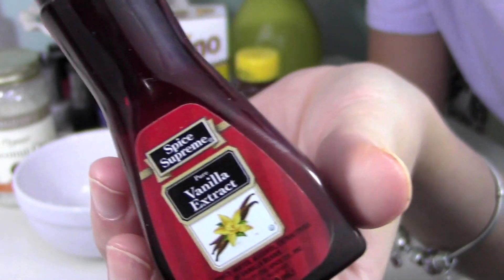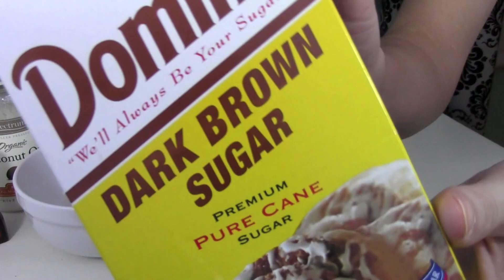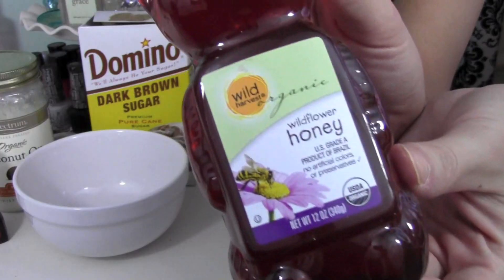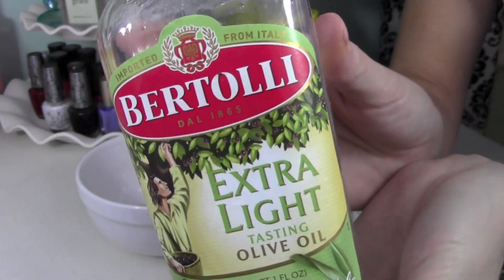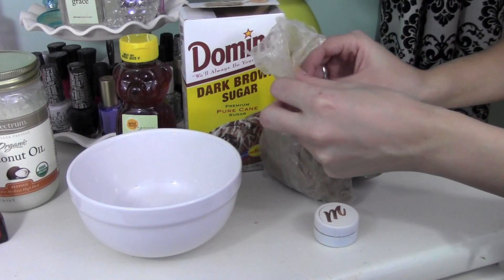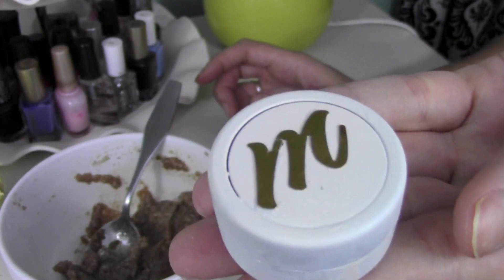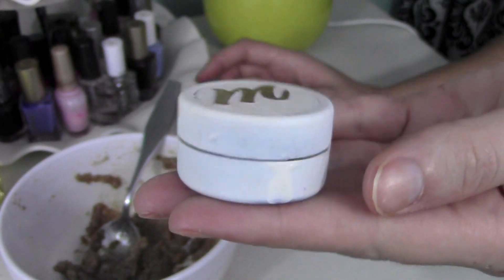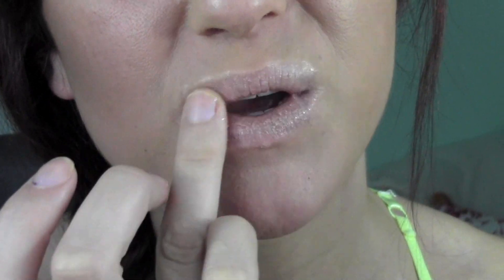♡ DIY ♡ Coconut & Vanilla Lip Scrub + Demo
I was headed to the gym that's why I look a mess haha! Hope you liked the DIY :)

♡ Ingredient List:

1 drop Vanilla Extract
1 tblsp Organic Coconut Oil
1 tblsp Olive Oil
2 tbsp Brown Sugar
1 tsp Honey